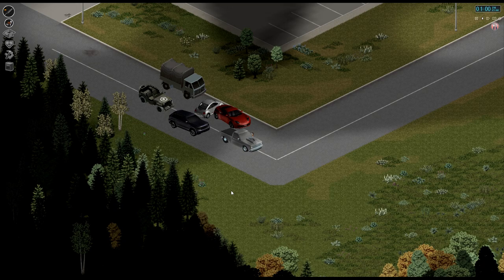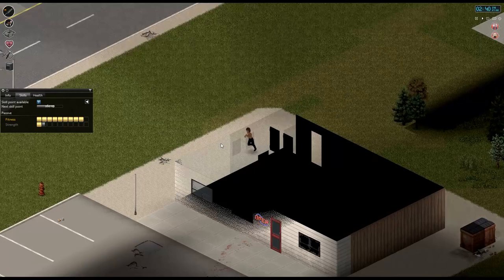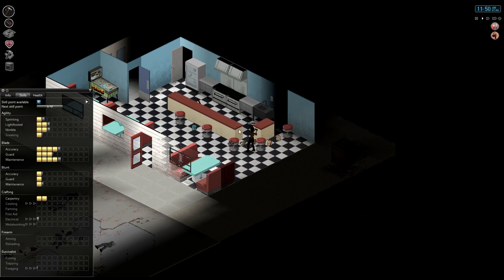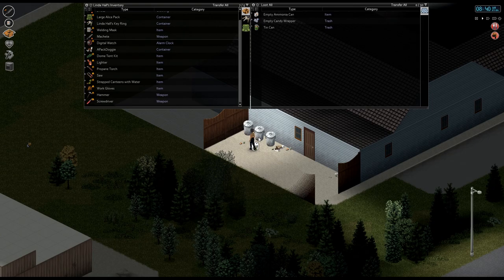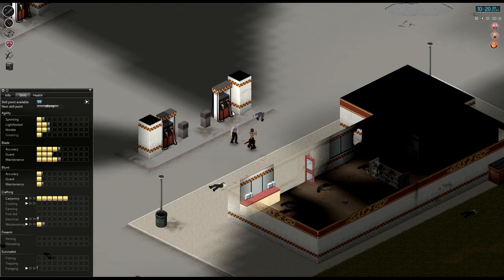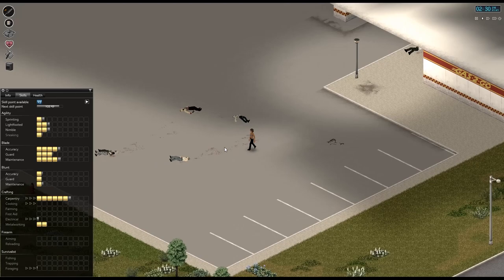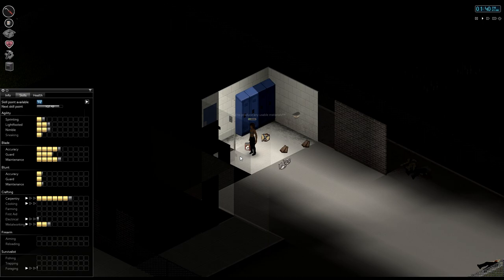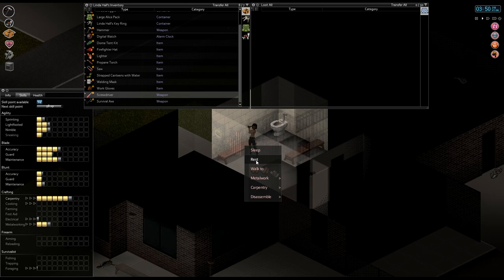Let's Play!: Project Zomboid 37 with Hydrocraft!: Ep 8: Disassemble Johnny O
Back from the railway station, Linda finds that all of the water and electrical infrastructure has been turned off, which means it is time to stop looting, and start working on those skills.

Project Zomboid is a game I have been following for years now, it is the one and only zombie survival simulator which tracks zombie movements in real time, RPG stats and skills system, as well as a comprehensive building and crafting system.

You can follow me on twitter to get up to the minute updates when I add another video, or you can hit me up on discord if you want to ask me questions directly.